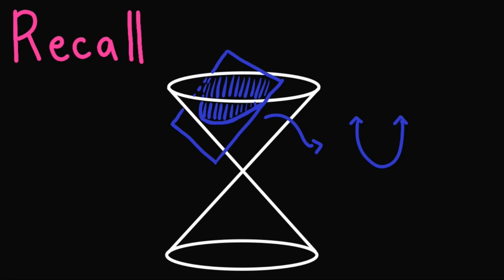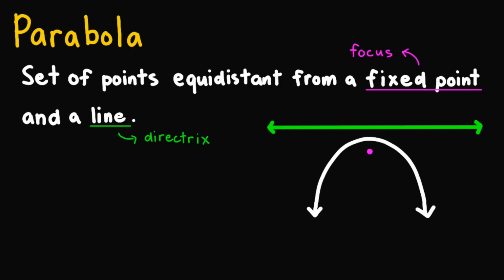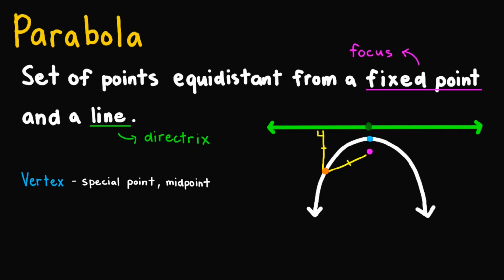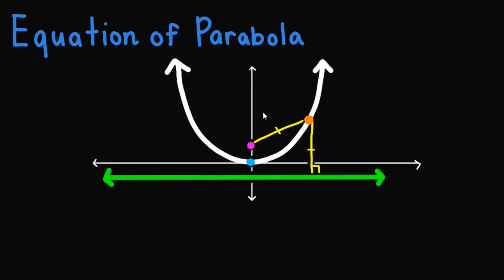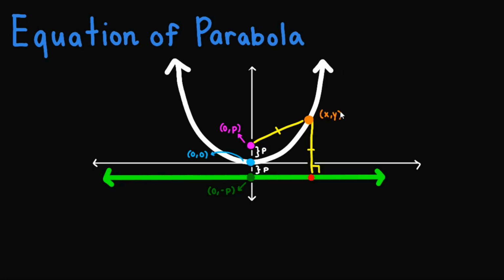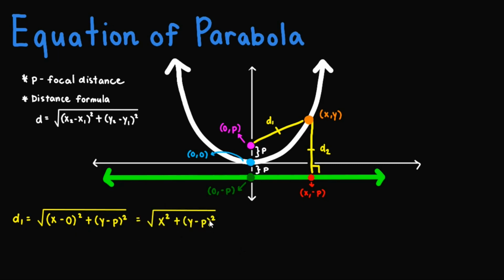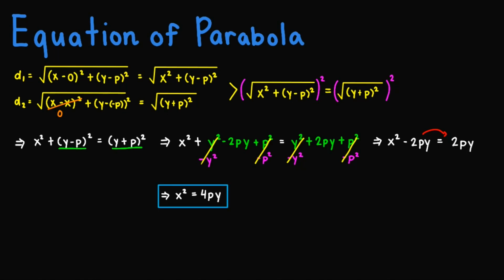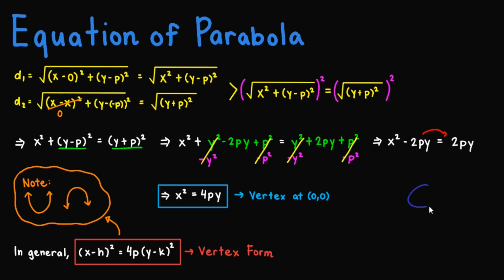Intro to Parabola (Definition, Parts, and Equation) | Algebra 3: Conic Sections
Hi there! In this video, we'll learn about the second conic section, the parabola. This is the set of all points equidistant from a fixed point and a line. To learn more about this, check out this video!

TIMESTAMPS:
00:00 - Pi Man Says Hi!
00:33 - What is a Parabola and its parts?
04:40 - Derivation of Equation of Parabola
12:04 - Preview of Next Video